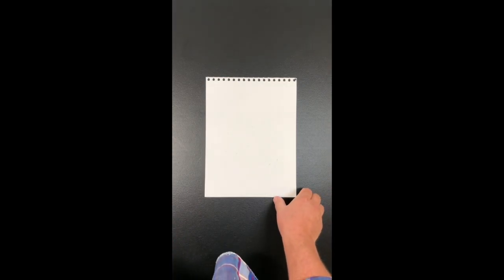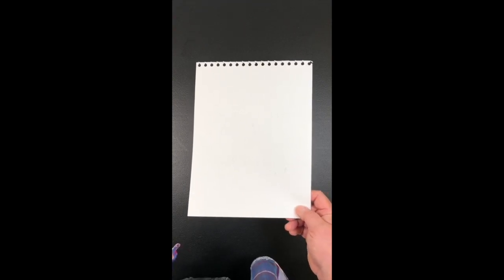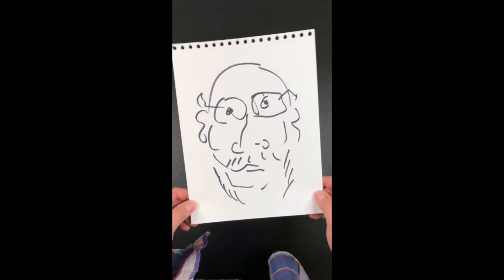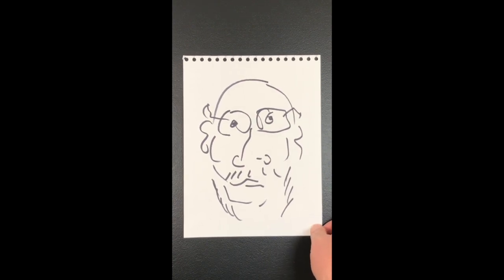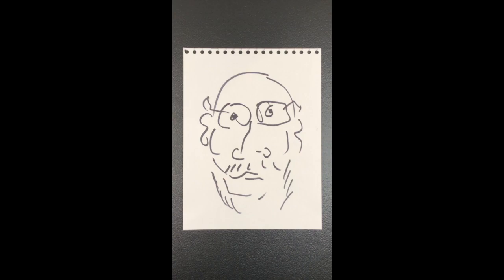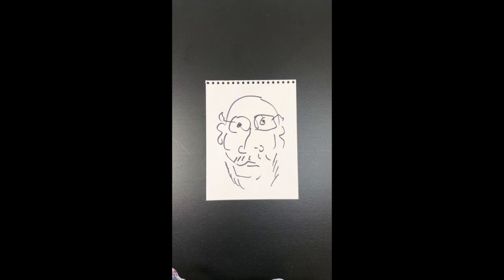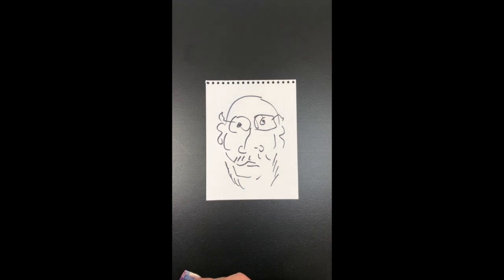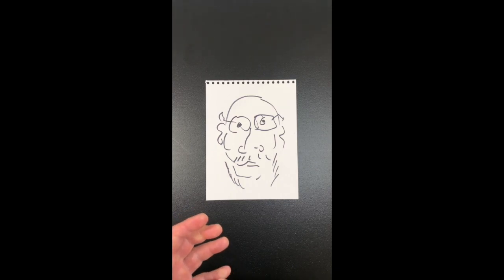Taking photos of your work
This video is about Taking photos of your work